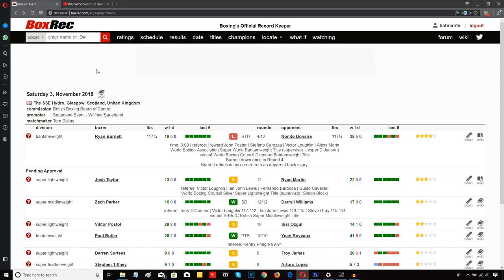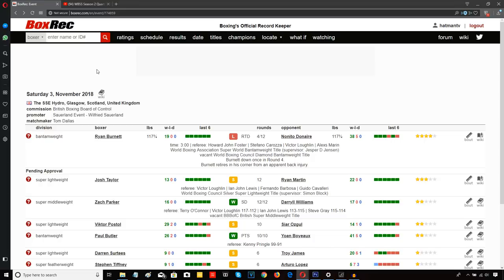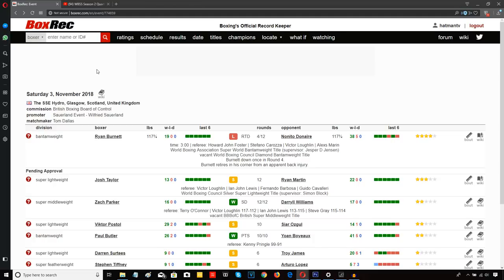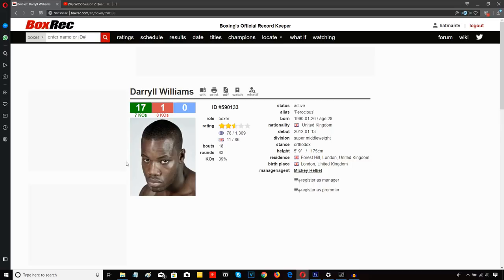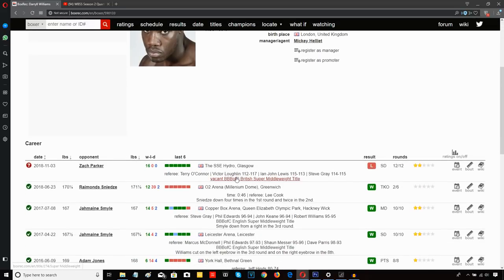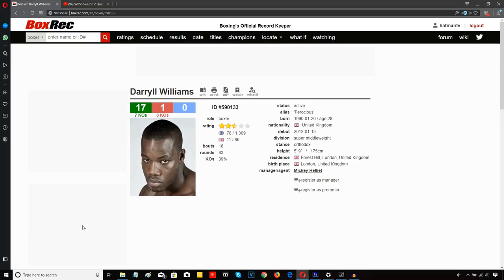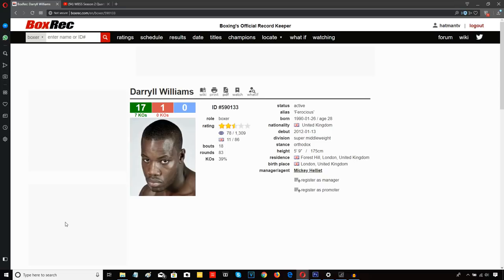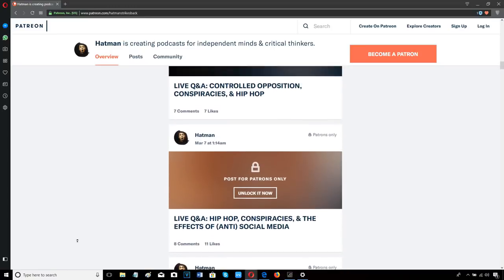ZACH PARKER VS DARRYLL WILLIAMS - POST FIGHT REVIEW (NO FOOTAGE)